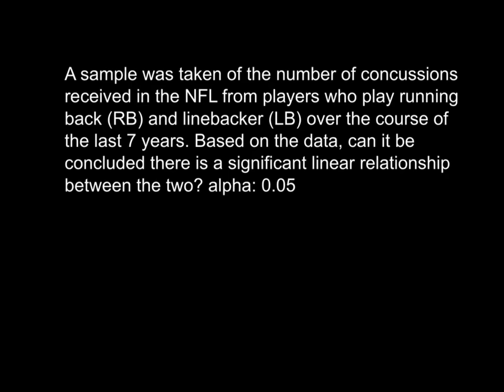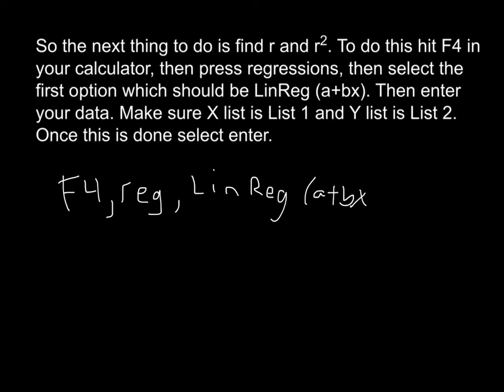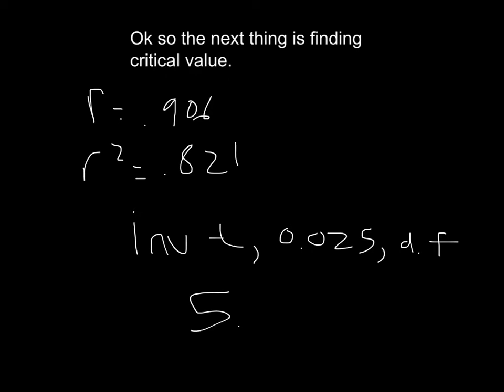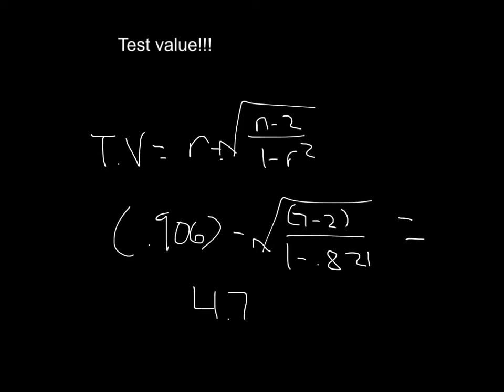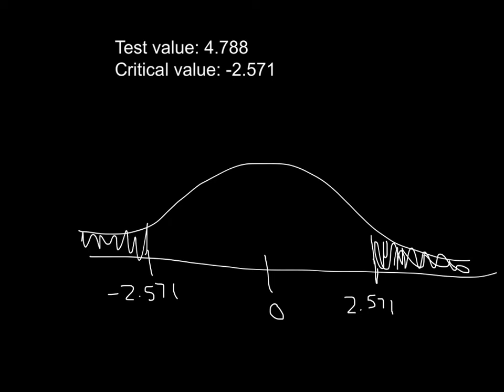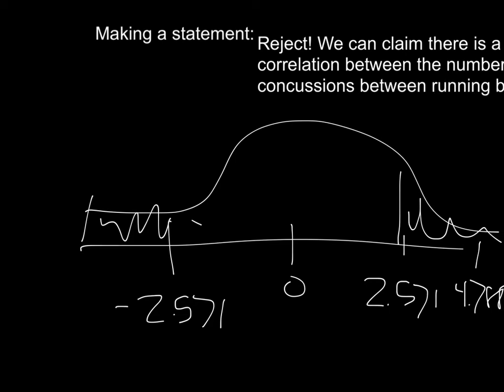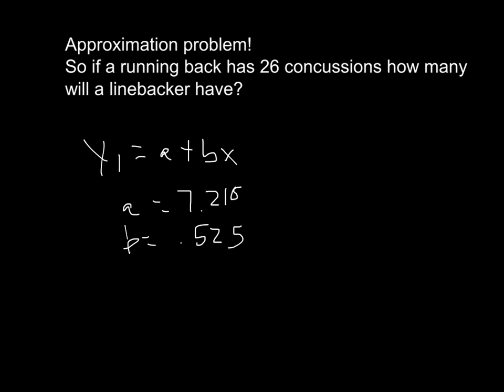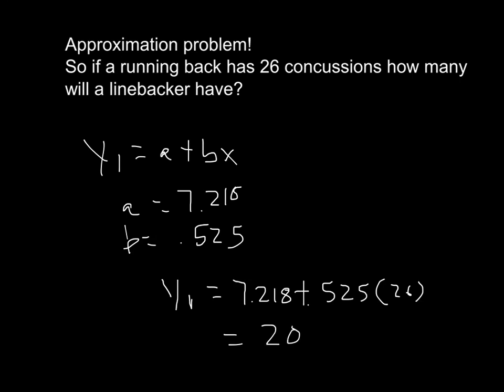Period 2 Dane Strength